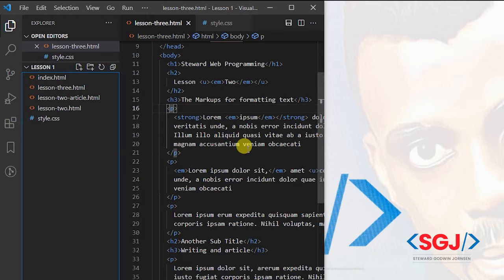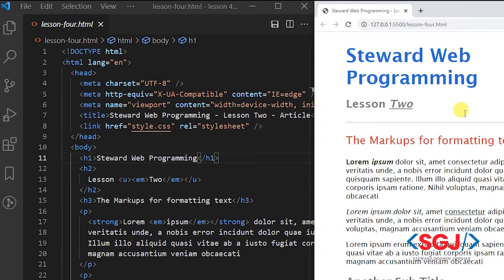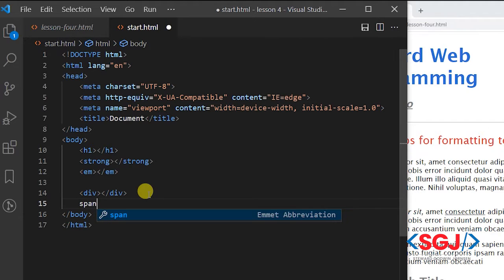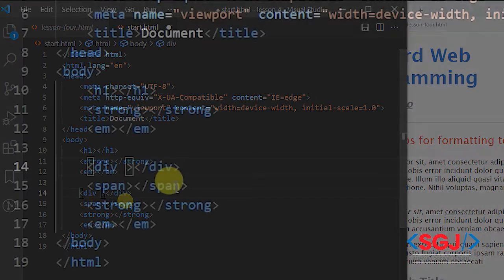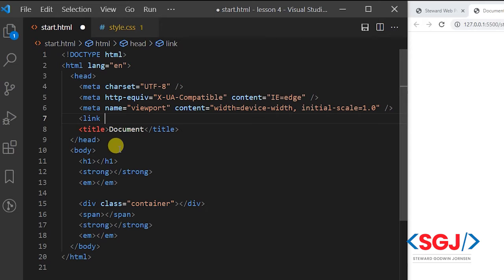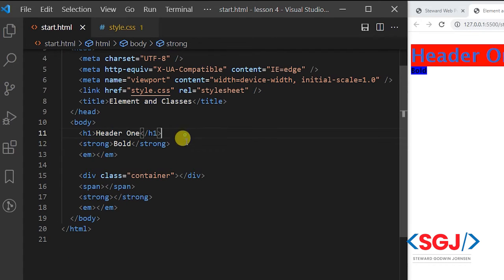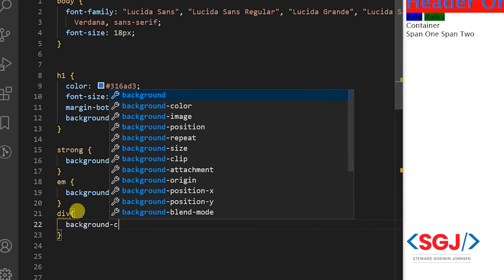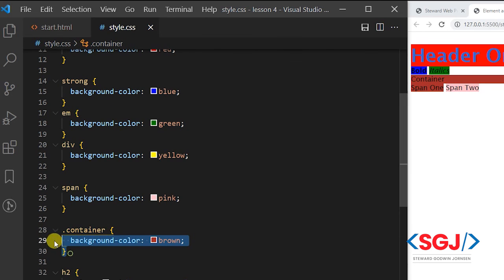Web Programming - Lesson 4 - CSS Containers